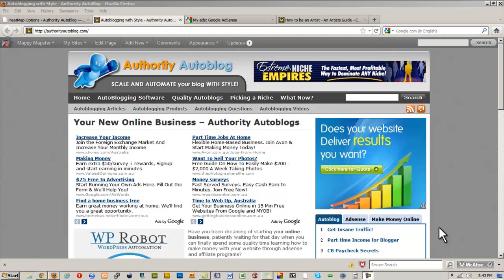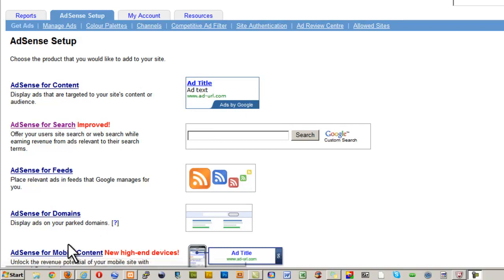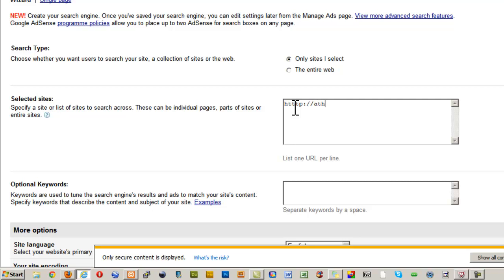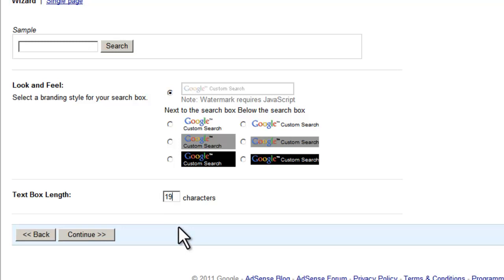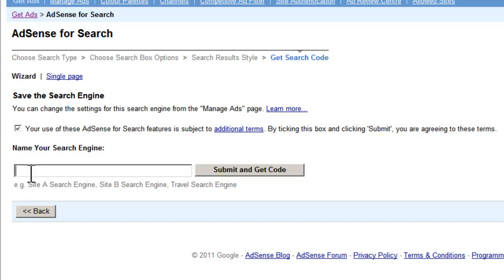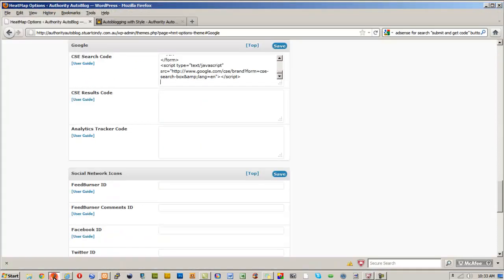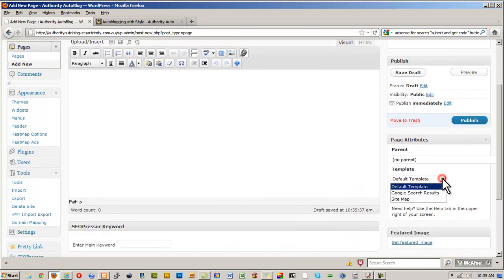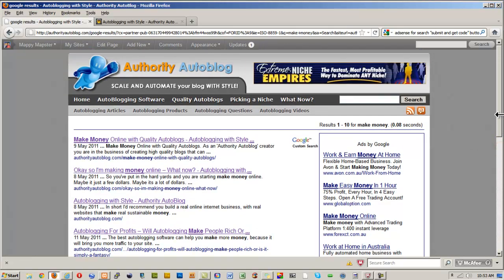HeatMap Theme Pro: How to use Google AdSense Search?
In this tutorial, we are going to learn to use Google AdSense Search with HeatMap Theme Pro to increase the monetization of your WordPress website.